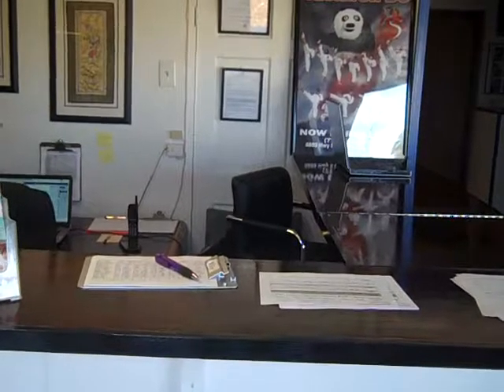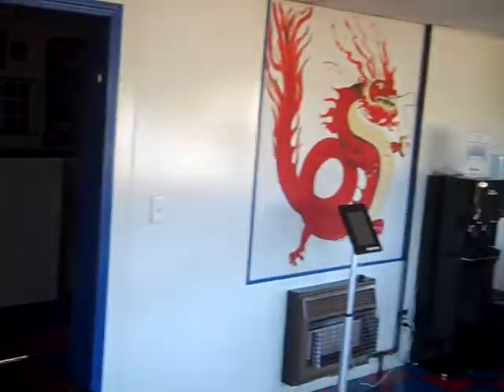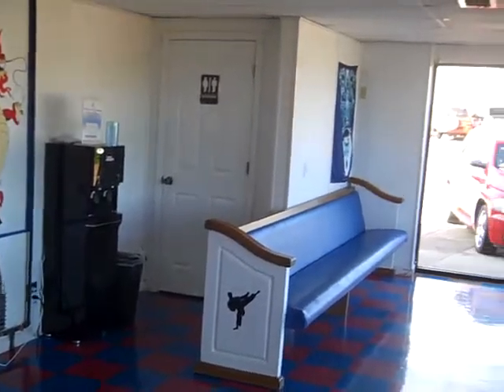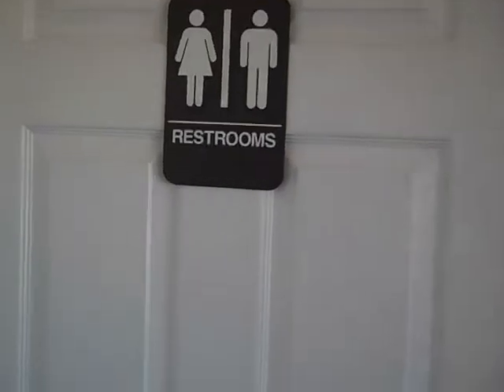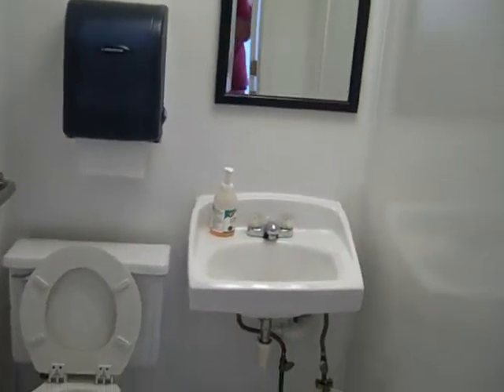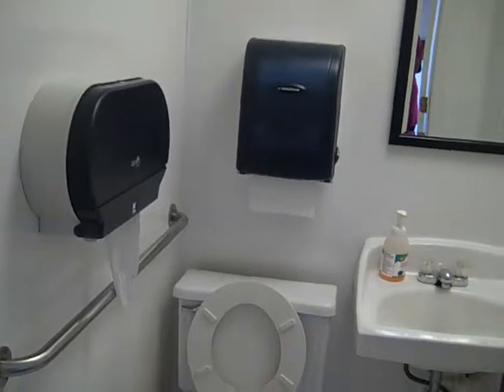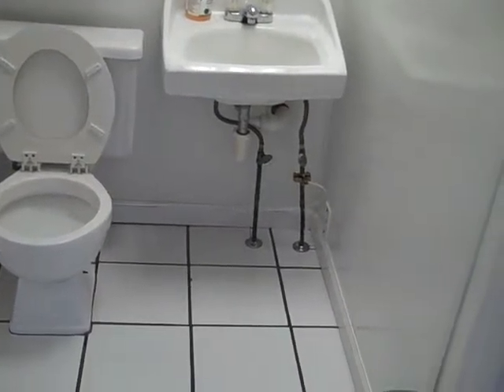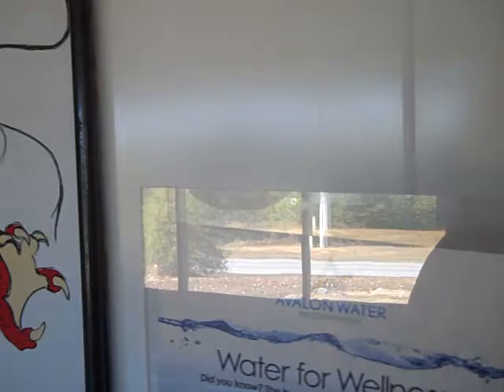School Tour 11 7 2016